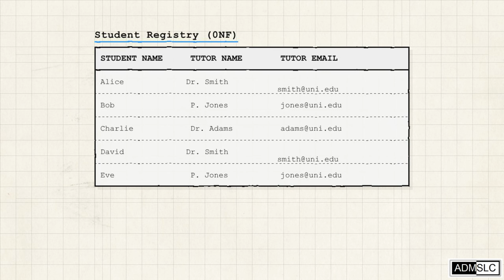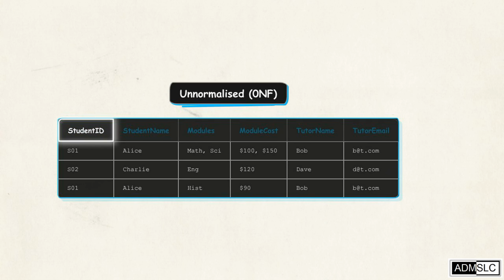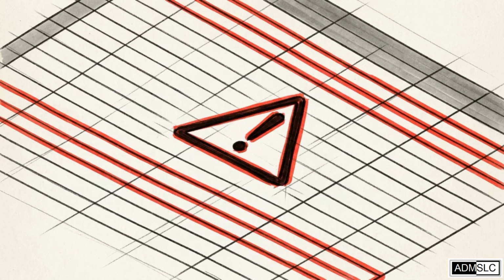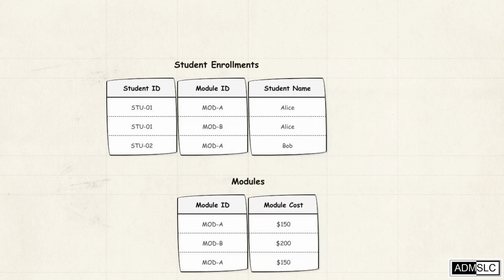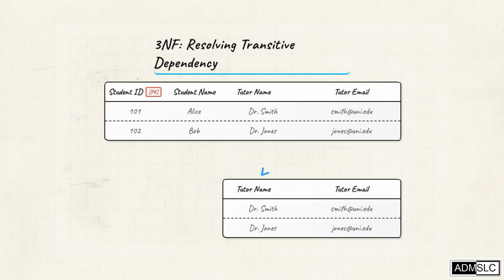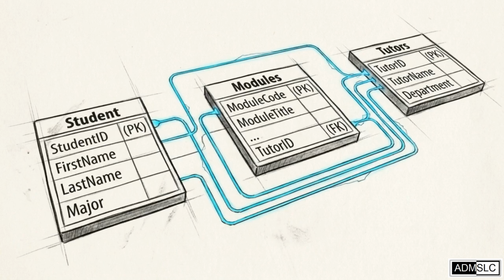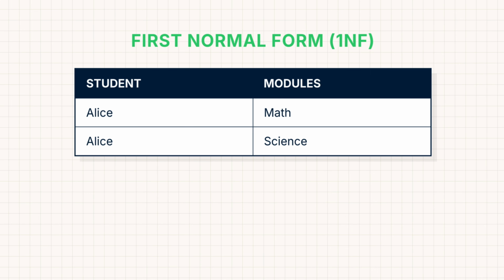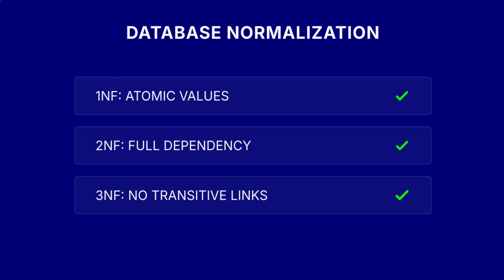Week 04 Database Normalisation